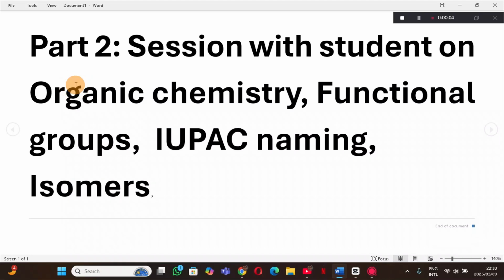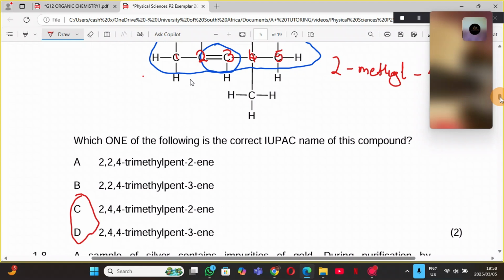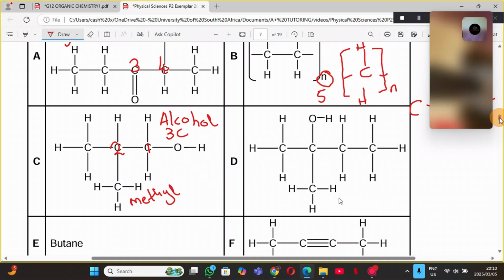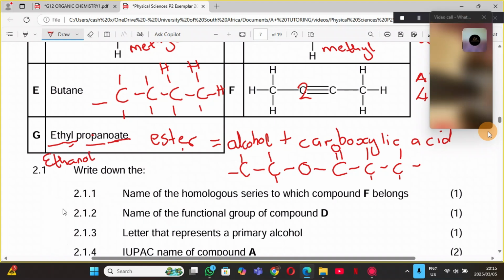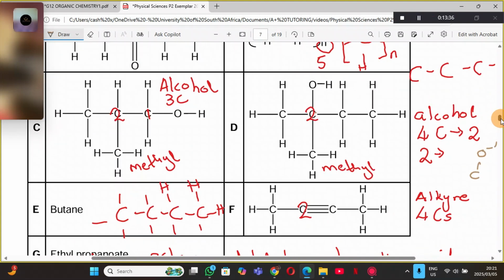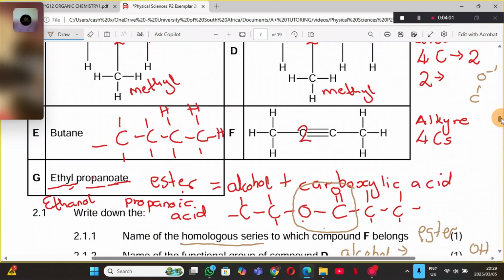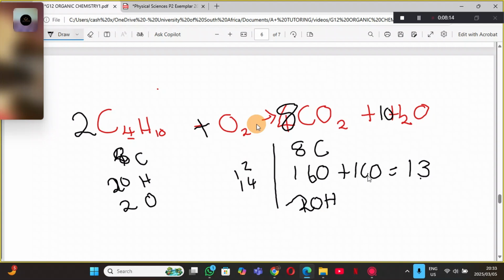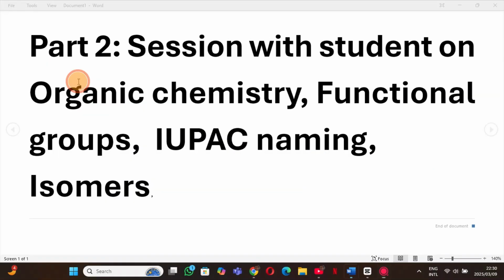G12 organic chemistry IUPAC naming, Functional Groups, and Isomers part2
Recorded Session with student. please dont mind the audio quality from his side and my amateur editing skills. i am still learning editing,